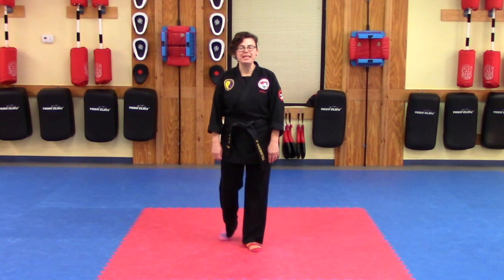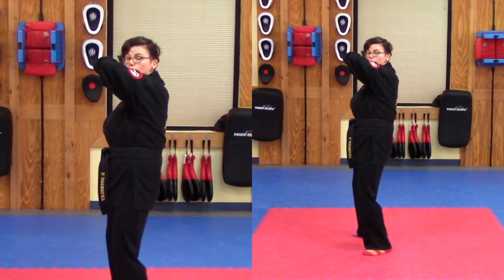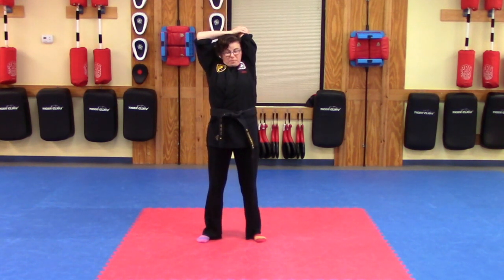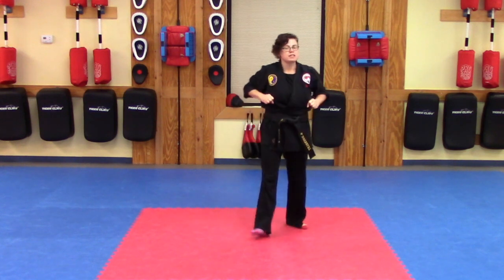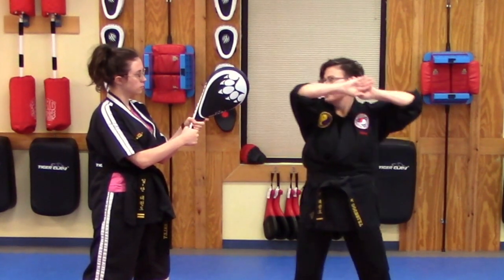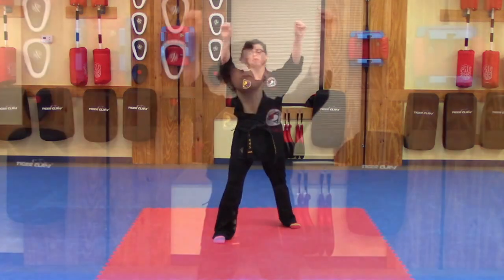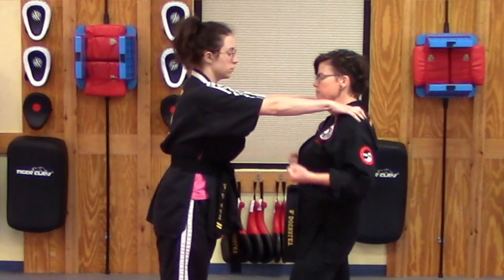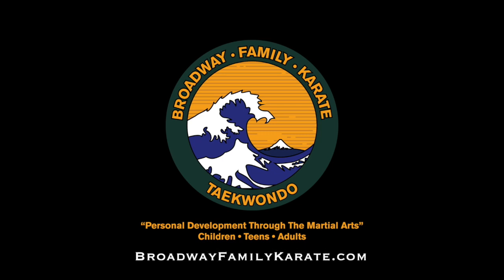Our Fundamentals "A" Lesson: Week 10 - Spring Term 2020. This is our 2nd Achievement Stripe week!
For our Fundamentals Students, this is our "A" Lesson for this week (May 18). Ms. Doubrley will be leading you through the following skills:  Self-Defense Kata #1; Backhand Strike;  Formal Wedging Block.

Demonstrate 1 of your "A" & 1 of your "B" lesson skills to earn your 2nd Achievement Stripe this week!

Broadway Family Karate is located in Knoxville, Tennessee, USA.  Our school specializes in karate instruction for families. We offer karate classes for children, teens, and adults. Our focus is on the study and practice of the Korean-American tradition of karate, Taekwondo, as a means of personal development, mental and physical, for you and your family.